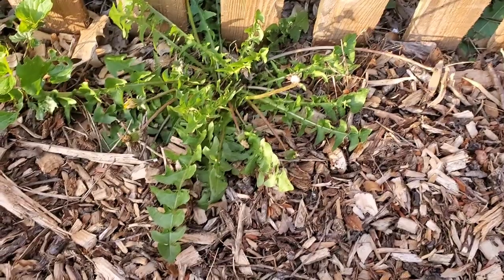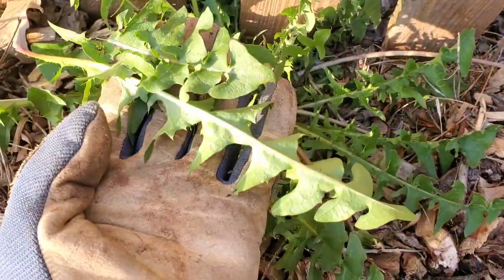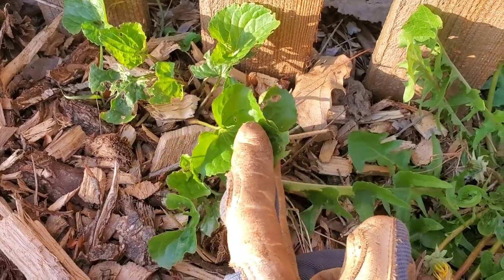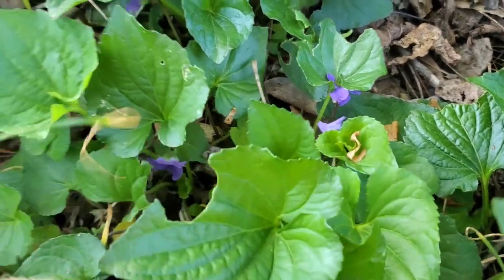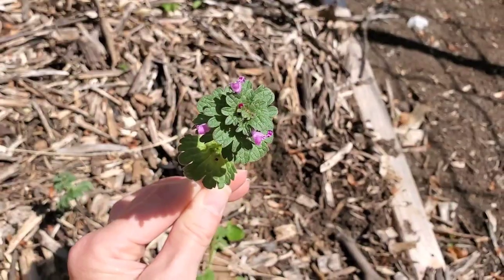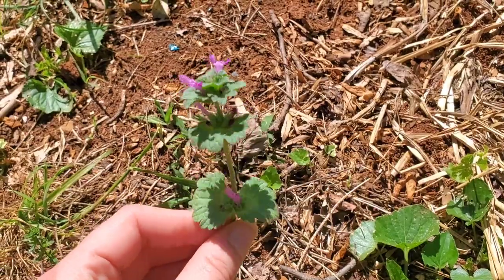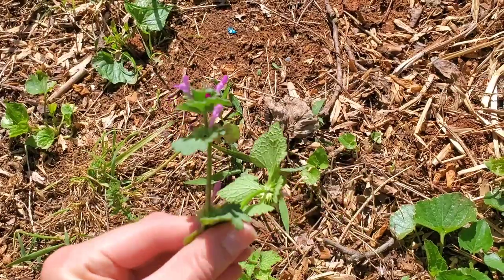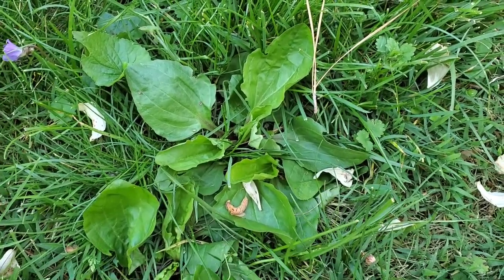Foraging 5 Different Edibles Out of My Yard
Foraging for edibles can be easy.
Dandelion,  wild violet,  henbit, purple dead nettle, and plantain.